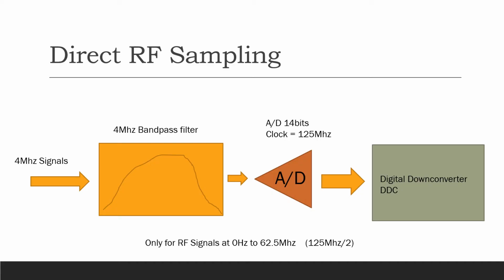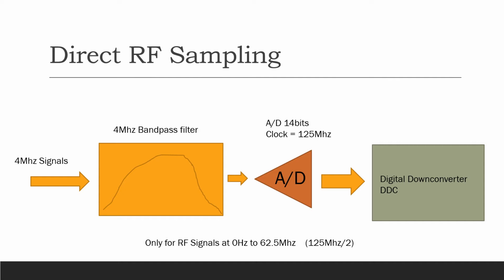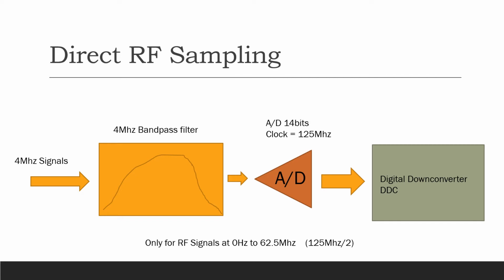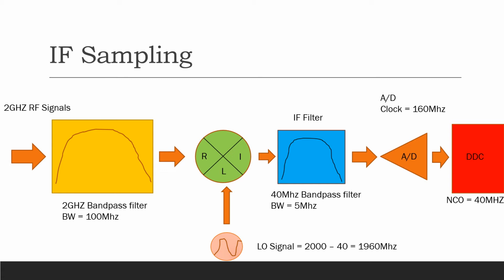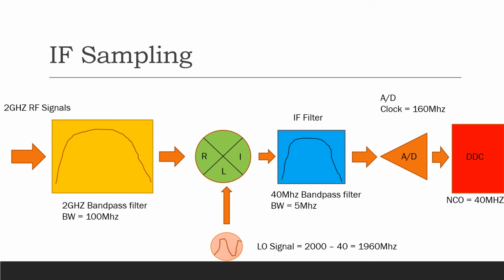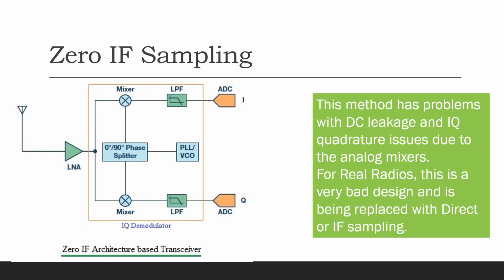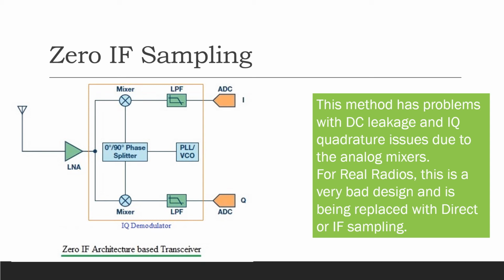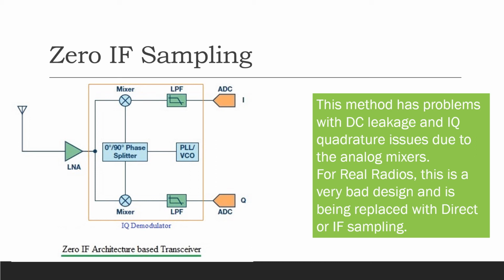IF Sampling and Zero-IF Receivers